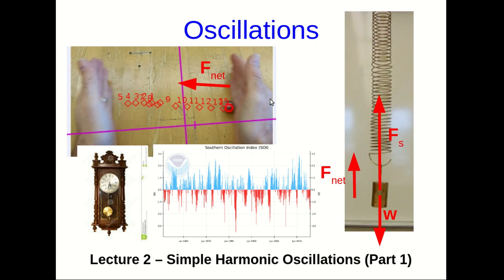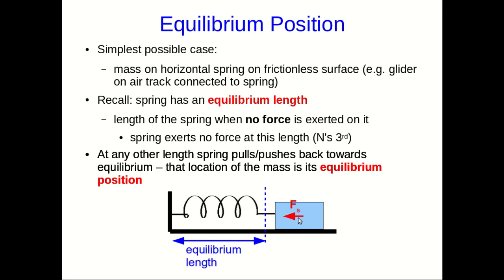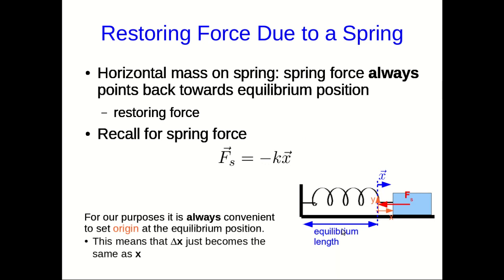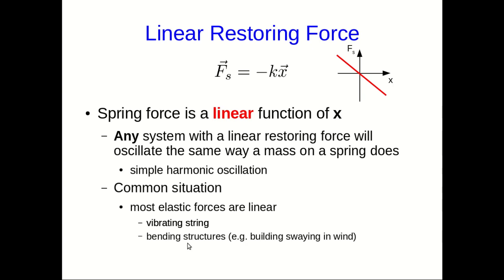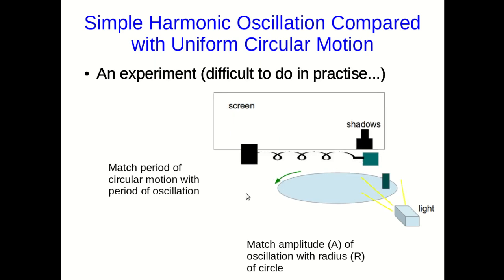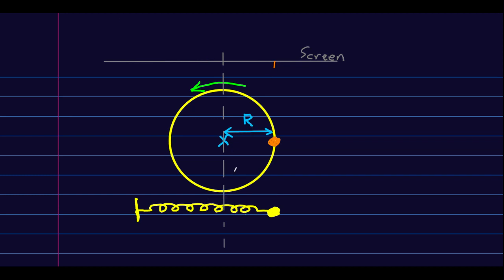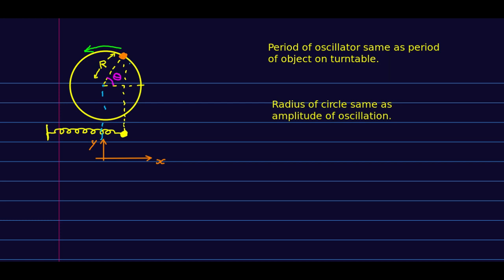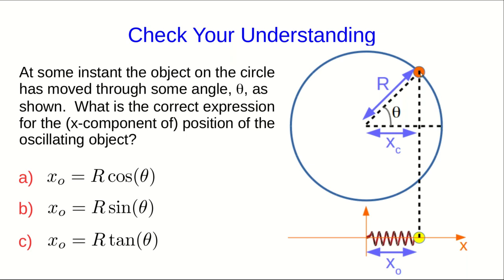Simple Harmonic Oscillations (Part 1 )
0:00 Introduction
0:28 Equilibrium Position
2:30 Restoring Force Due to a Spring
6:12 Simple Harmonic Oscillation vs Uniform Circular Motion
7:55 Examples of Simple Harmonic Oscillation vs Uniform Circular Motion
13:08 Check Your Understanding